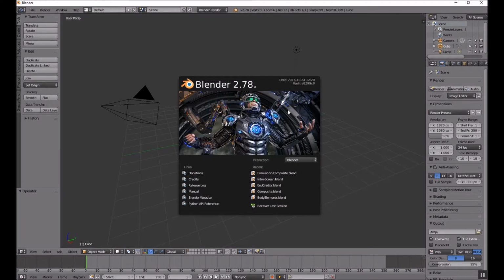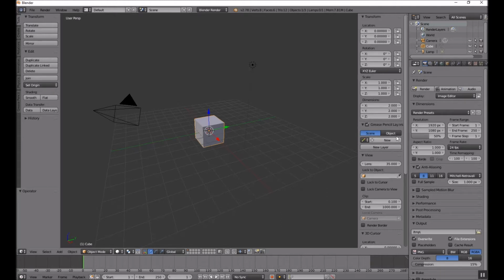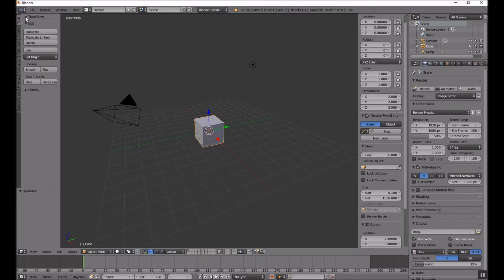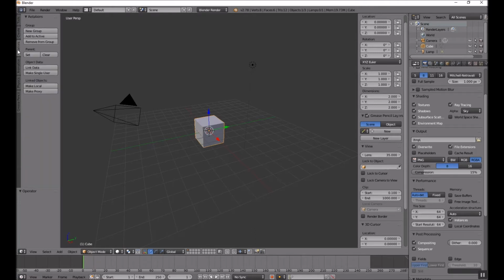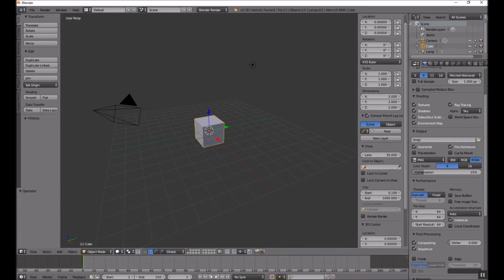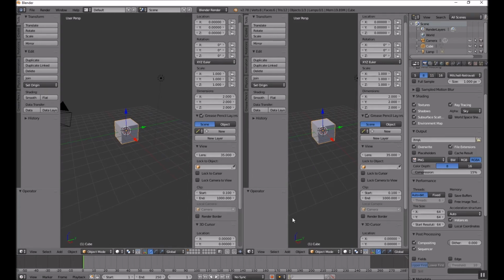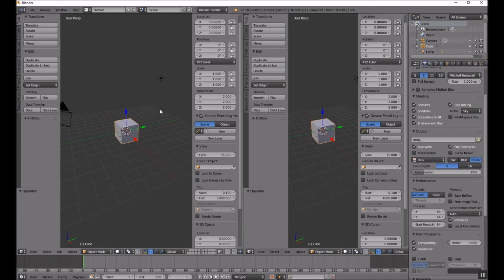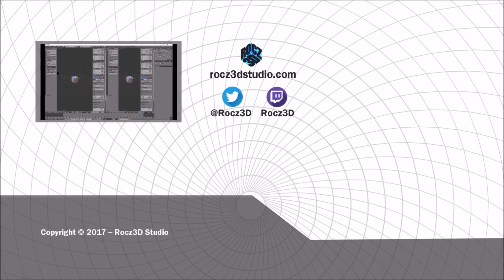Blender 3D Tutorial--Interface Basics: The Extra Bits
In this quick tutorial, I go over some convenient tips to help your workflow like customizing the panels layout and navigating the menu bars.